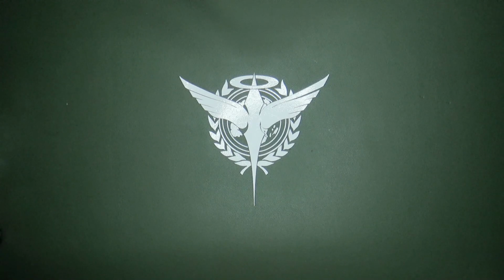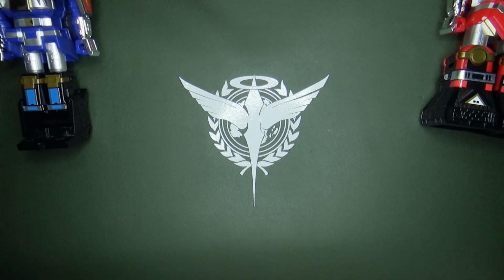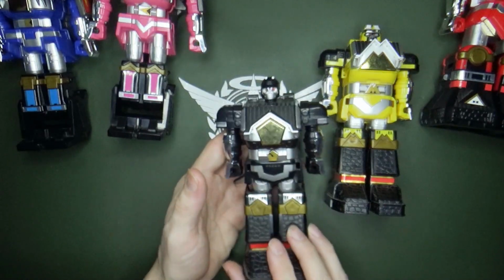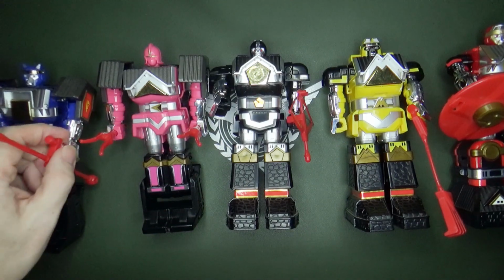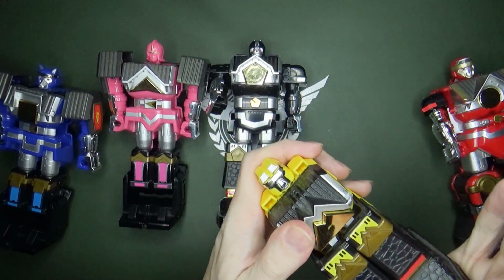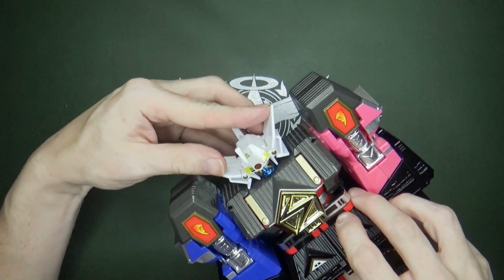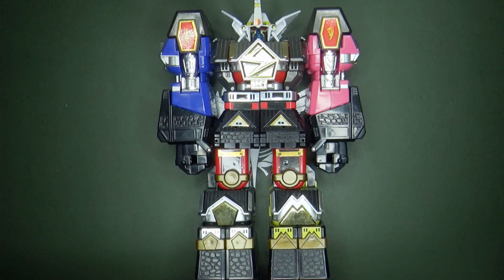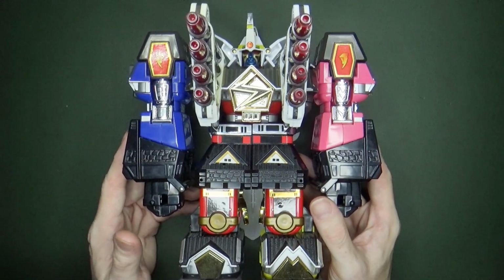Shogun Megazord is a little building that came to life.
It becomes even better once you sandwich the Falcon Zord in there.